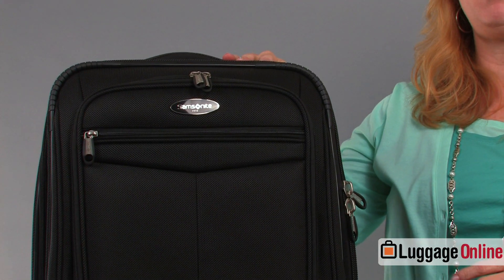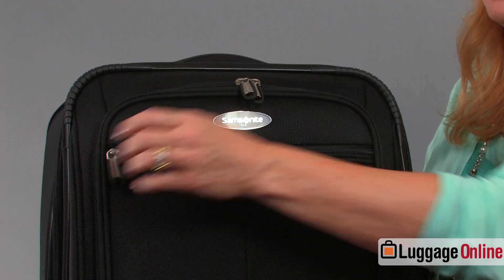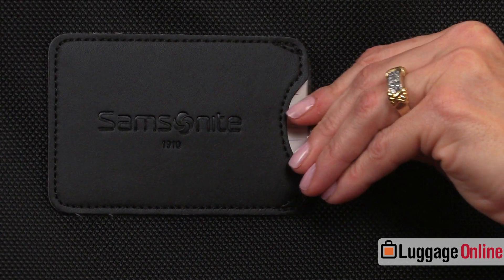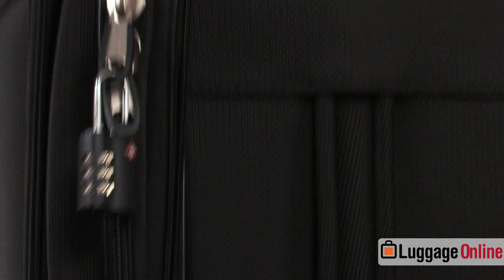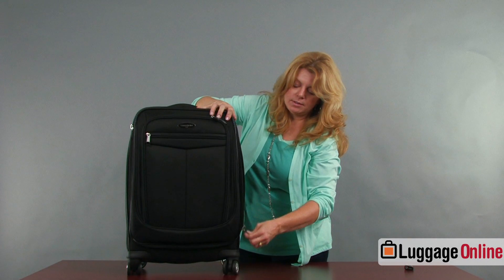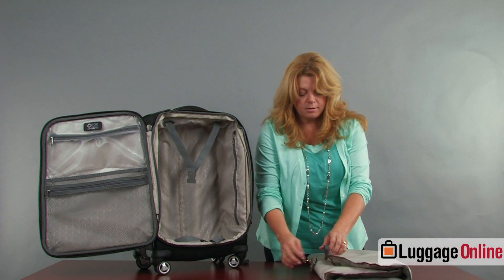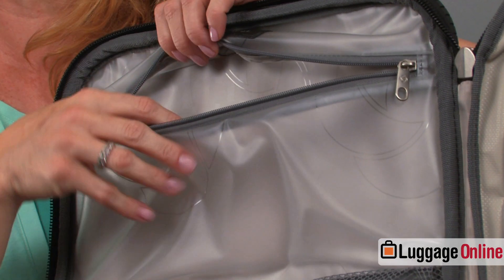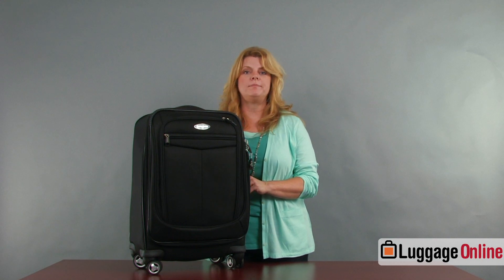Samsonite Silhouette 12 Collection Review by LuggageOnline.com - Luggage Online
Samsonite Silhouette 12 Collection Review by LuggageOnline.com

Robin from Luggage Online talks about the Samsonite Silhouette 12. The collection is made of nylon, and it boasts a protective covering on the fabric to make it all the more durable. In addition, the bag has four spinner wheels that glide smoothly as you are transporting it. This particular product is a carry-on. This means that it fits in most overhead coverings in planes. Some of the features include multiple front pockets, a back pocket, built-in luggage tags, top handles, an upright handle, an expansion pouch and a TSA approved combination lock. The interior of the bag is comprised of one main storage compartment with many additional features such as a suit sleeve, elastic tie-down strap, and two additional pockets. To find more information regarding the Samsonite Silhouette 12 Collection, please visit LuggageOnline.com.